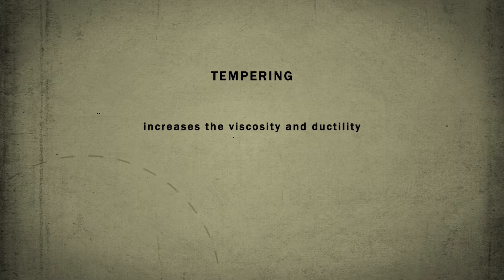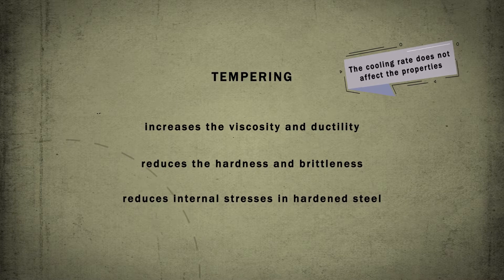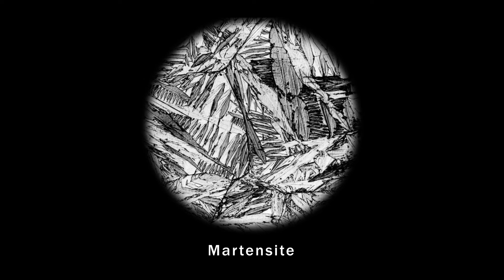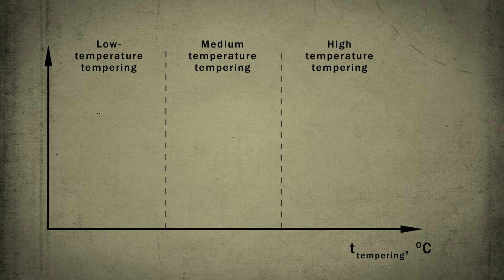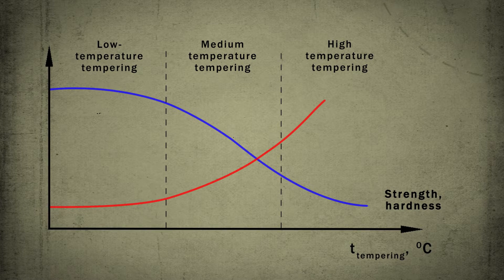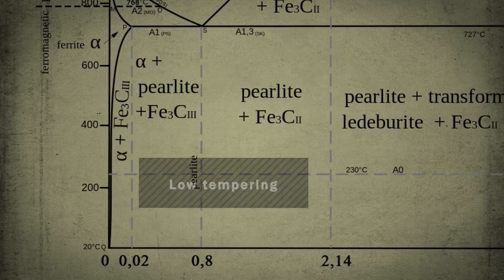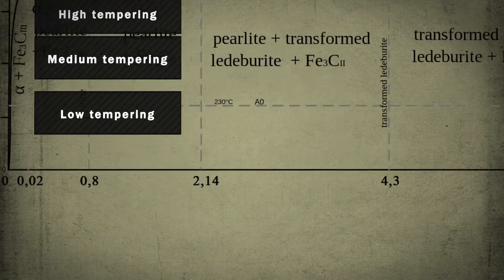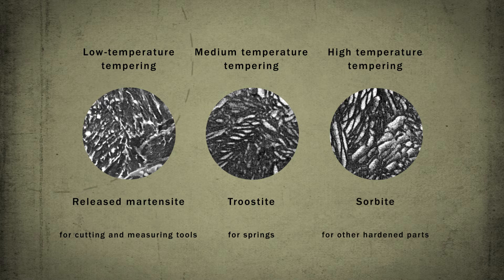Heat treatment. Tempering of steel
Playlist "Materials science"

The purpose of tempering is to increase ductility of the quenched steel, reduce hardness and brittleness, and decrease internal stresses in hardened steels. Essencially, structural transformations that take place during tempering are decomposition of thermodynamically unstable martensite. As the heating temperature rises, the strength of the steel usually decreases, while the ductility increases. Tempering is classified in three categories: low-temperature, medium-temperature and high-temperature tempering. The tempering temperature range depends on the required strength of a particular part.